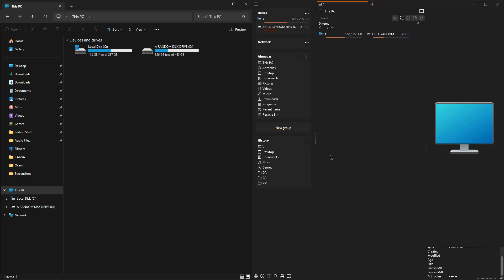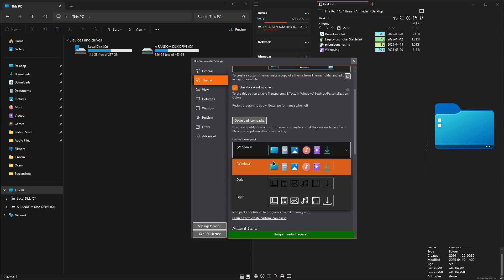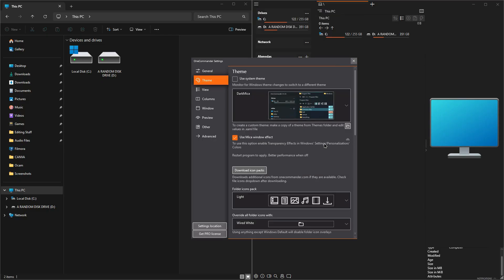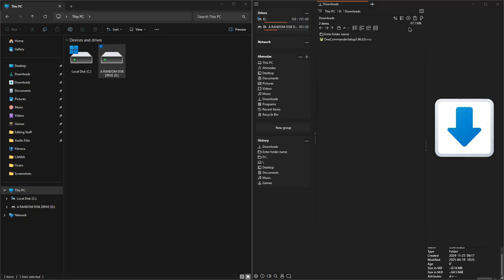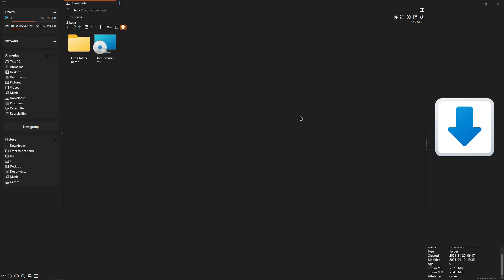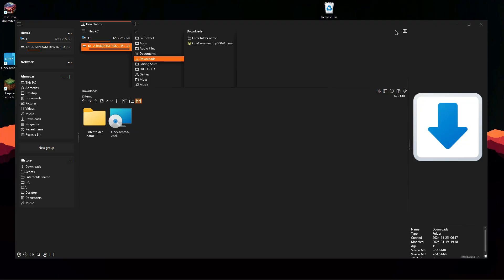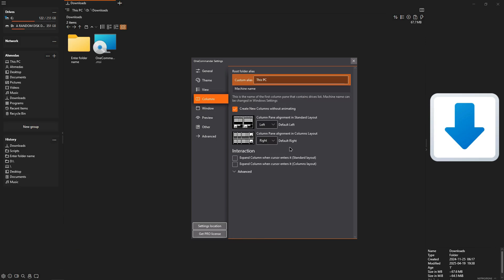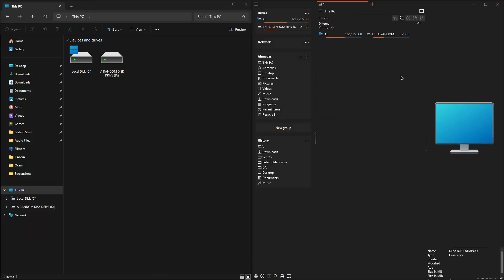Windows File OneCommander : Which One's Better?